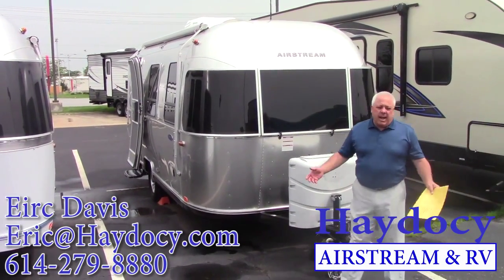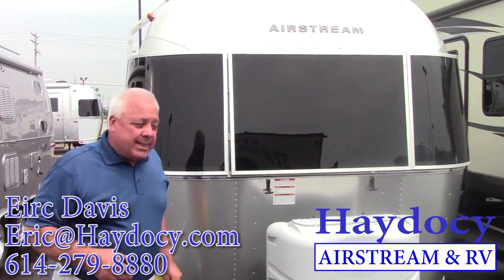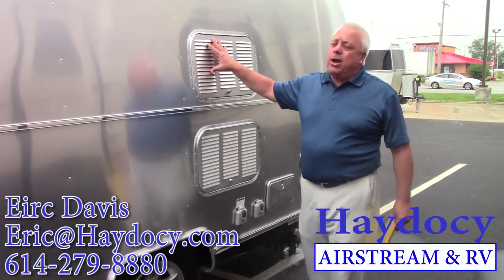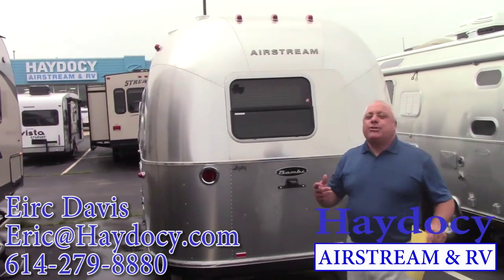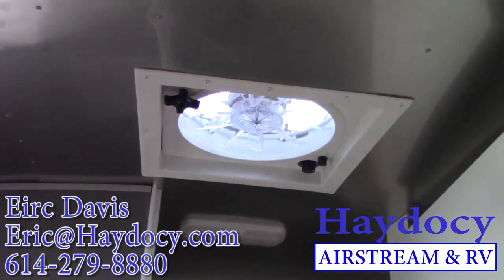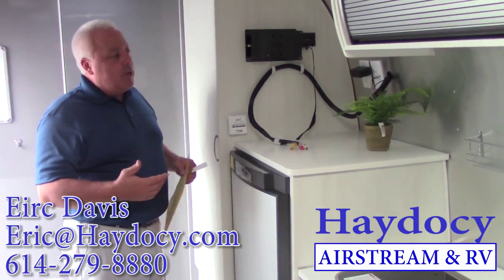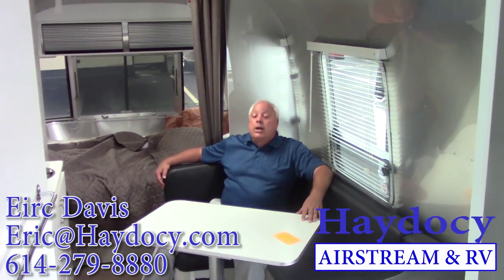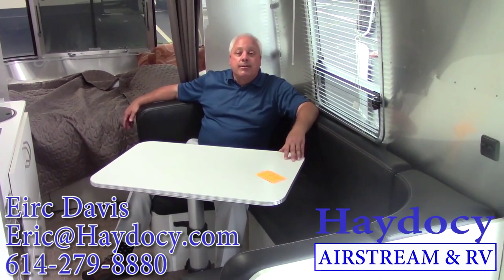2016 22ft Sport by Airstream at Haydocy Airstream & RV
Eric Davis with Haydocy Airstream & RV gives a walk through of the new 2016 22ft Sport by Airstream that is for sale at Haydocy Airstream & RV in Columbus Ohio.

3865 W Broad St
Columbus Ohio 43228